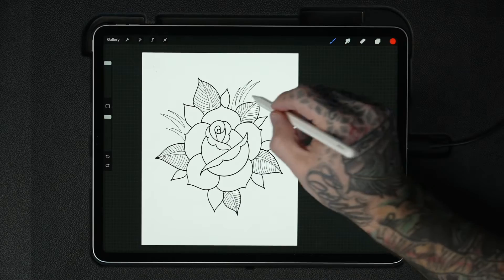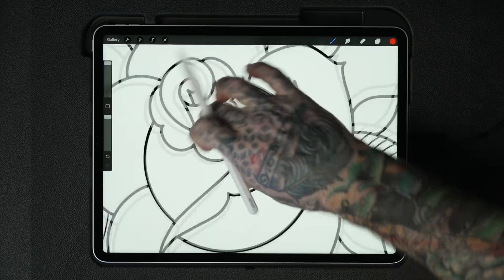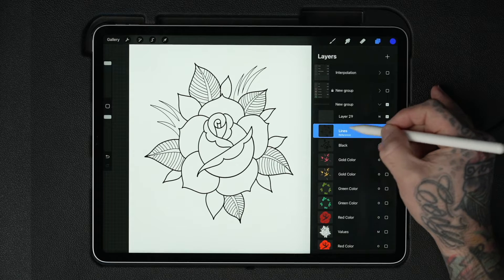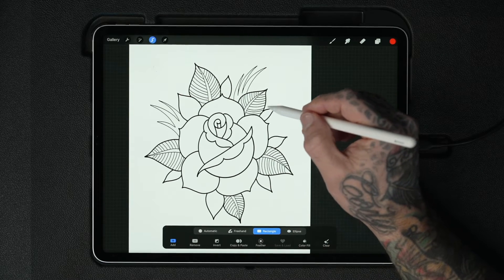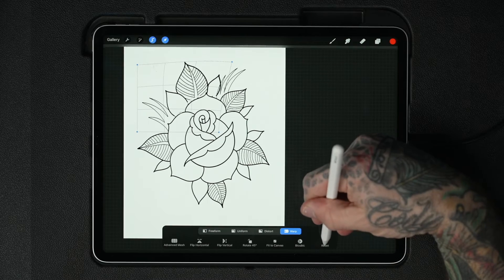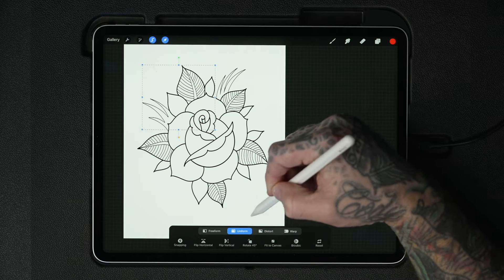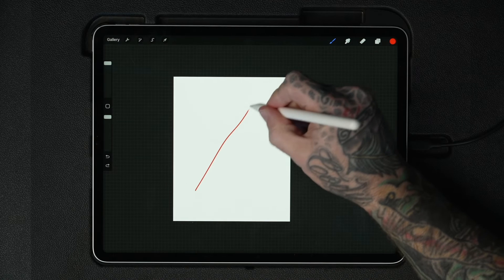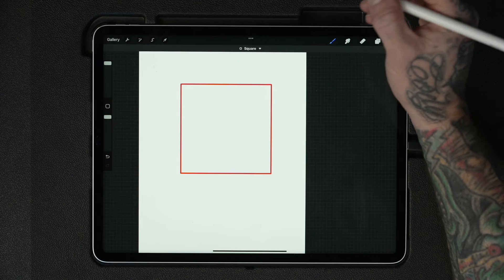Procreate Hacks that Make Tattoo Design Easy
🚀 Elevate Your Procreate tattoo design on your iPad!  Part 5 of our Procreate Tutorial Series brings you advanced tips and tricks to save time and enhance your tattoo design workflow. Join Russ Abbott of Tattoo Smart as he dives into game-changing gestures, selection tools, and transformation techniques tailored for tattoo artists. Plus, don't miss out on our FREE resources including brush sets and color palettes!

🔍 Russ shares his top gestures for efficiency, including two-finger tap to undo and three-finger swipe for quick access to cutting and pasting tools. Learn how to utilize the selection and transformation menus to refine your tattoo designs precisely.

00:00 - Welcome back
00:25 - Save time using Procreate
00:45 - Gestures
01:00 - 2 and 3 finger taps
02:07 - Pinch to zoom and rotate
02:18 - Hold for color picker
02:51 - Selection tool
03:00 - Automatic to select inside reference line layer
03:35 - Tap to color fill
03:46 - Freehand
04:03 - Rectangle and ellipse selections
04:16 - Select and transform
04:37 - Free form, uniform, distort, and warp
05:14 - Flip and rotate
05:25 - Transform - Bicubic only
06:56 - QuickShape
08:15 - Like and subscribe